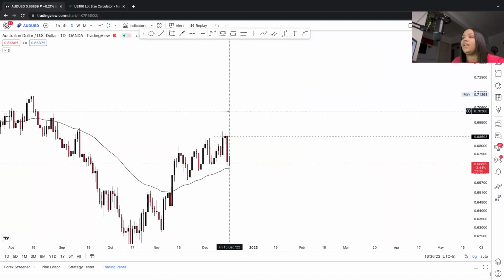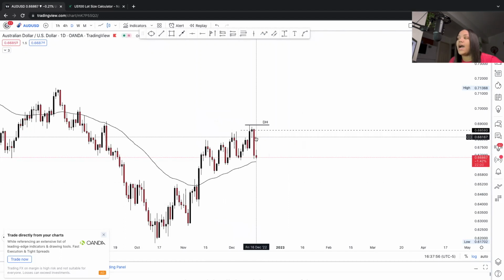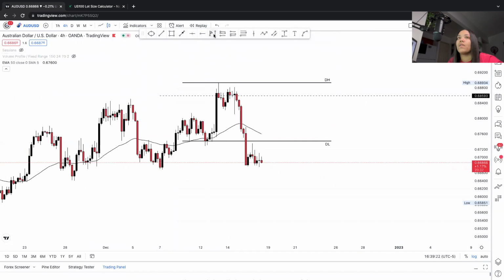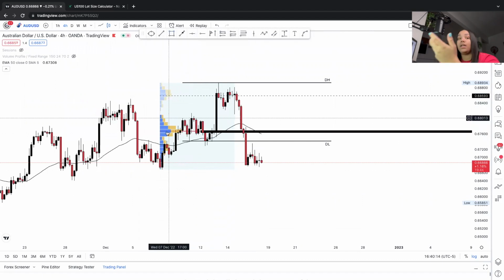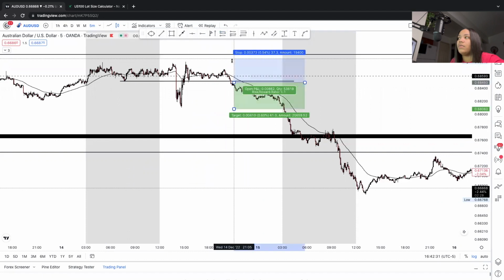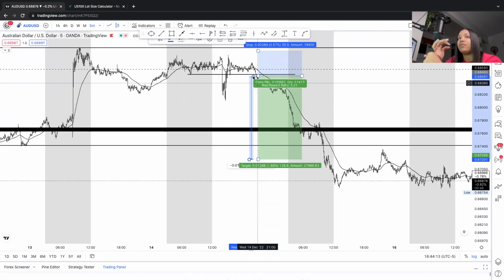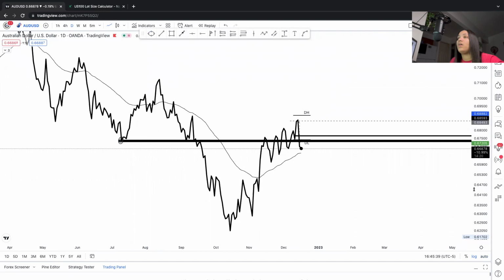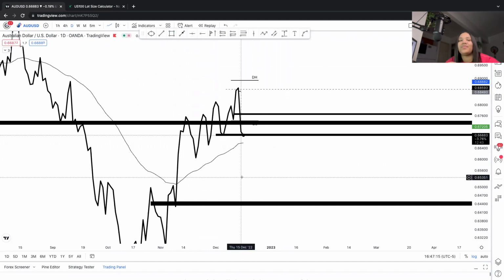HOW I MADE $400 TRADING AUDUSD | THE SIMPLE WAY !!!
I only trade with LIVE accounts. No DEMO. Every lost I take is MY REAL MONEY. Every profit I make is MY REAL MONEY.

Watch this Videos to Get Started -

For More Information on Mentorship - TELEGRAM @UOPBOOKINGS

Thank you once again, GOD BLESS